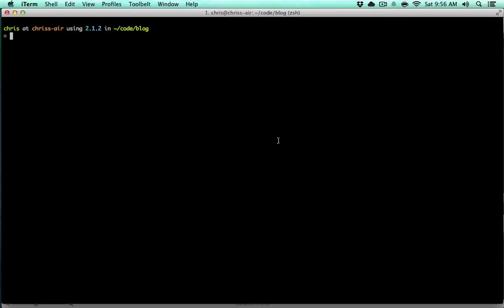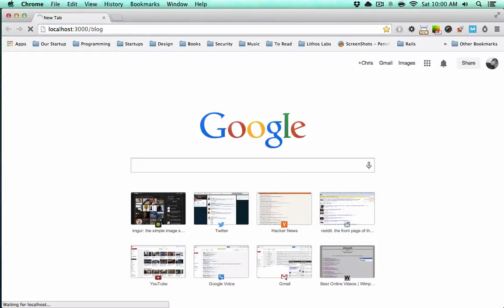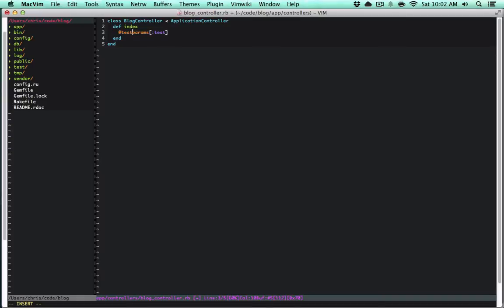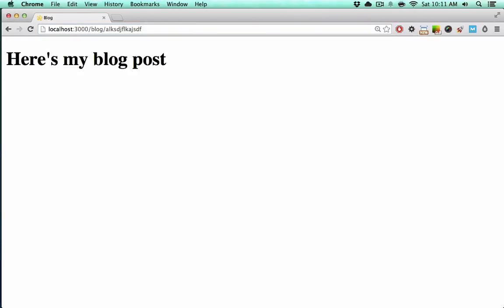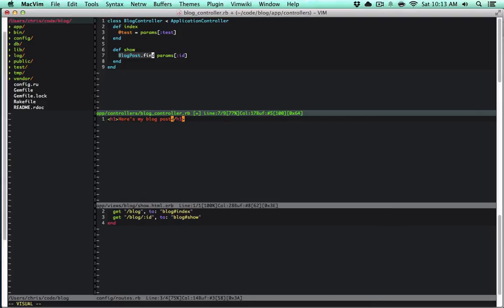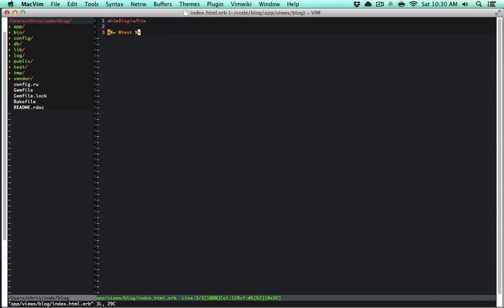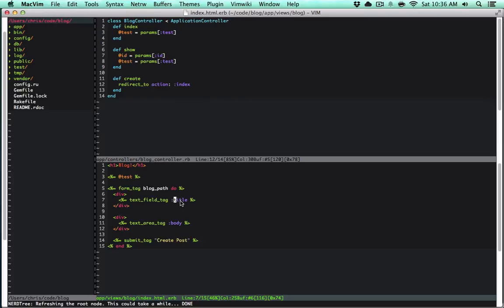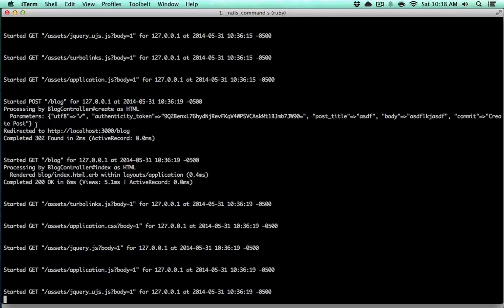The Rails Params Hash Explained